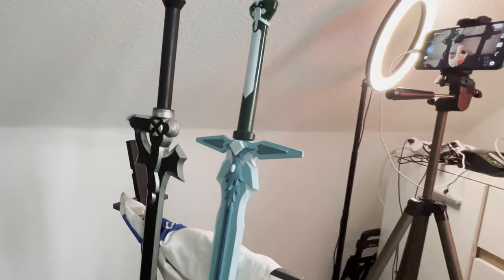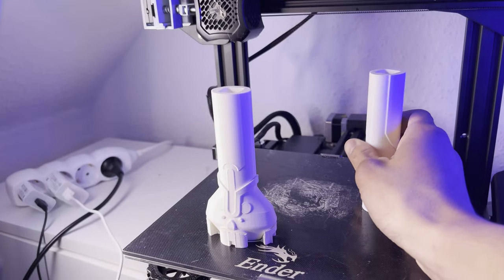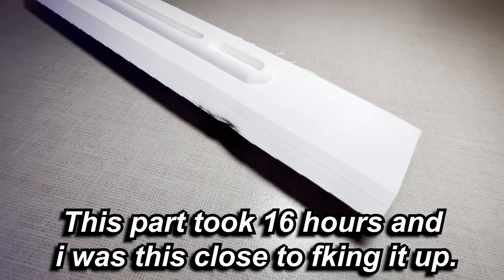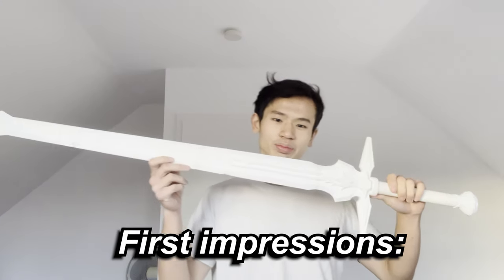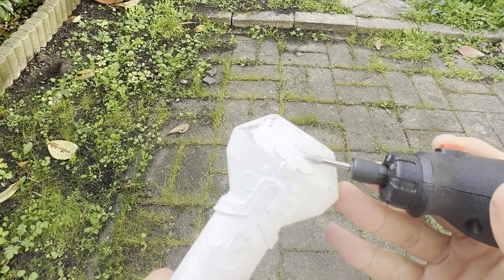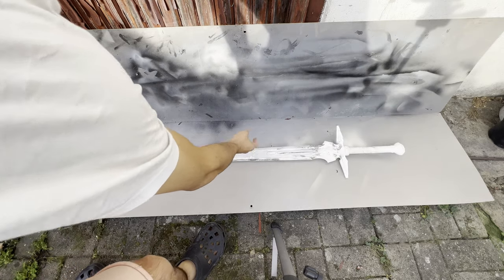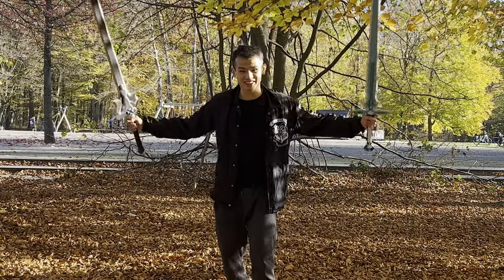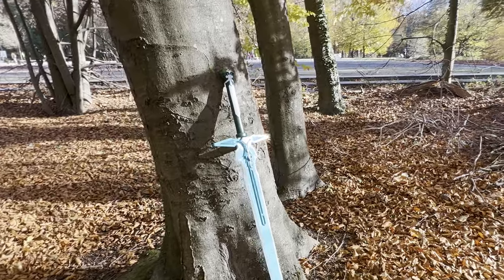I rebuilt Dark Repulser from Sword Art Online.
Kirito broke Dark Repulser. And that's why I'm going to rebuild it REAL LIFE using 3D Printing. Watch till the end for epic montage.

You wanna make YOUR OWN Dark Repulser?

My Gear:

Image:
Iphone 13 pro max
Xiaomi Redmi 9A

Tripods:
Amazon Basics Lightweight Camera Tripod
Cullmann Alpha 1000 Mobile Tripod

Lights:
Hama LED ring light (26.5 cm light ring)
ULANZI VL49 LED Video Light

Delta Sander:
Einhell Battery multi-sander TE-OS 18 Li Solo Power X-Change

Software:

Fusion360
Ultimaker Cura
Adobe Premiere Pro
Adobe Photoshop

This video is the ultimate medley of the skills I learned all my life so far. And it means the world to me to be able to pour it all into one video. I hope you enjoyed it :)